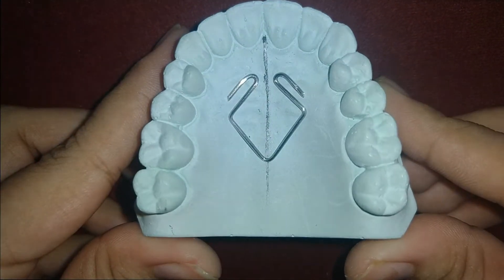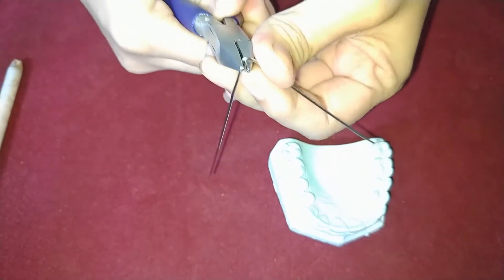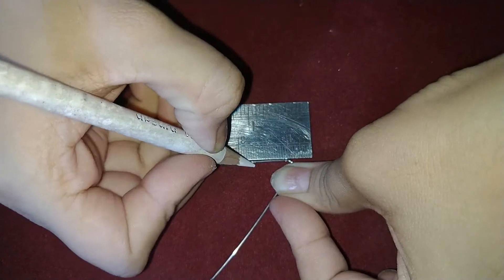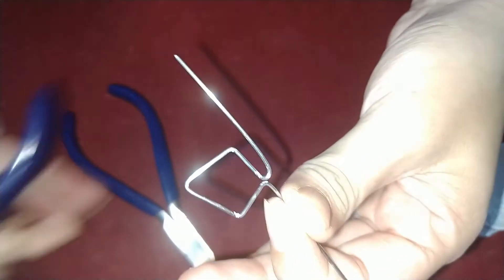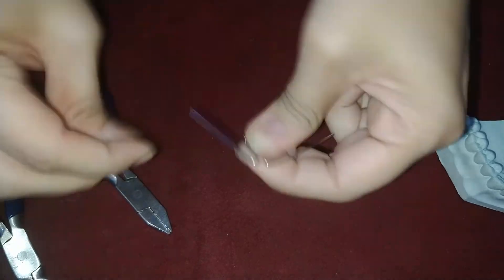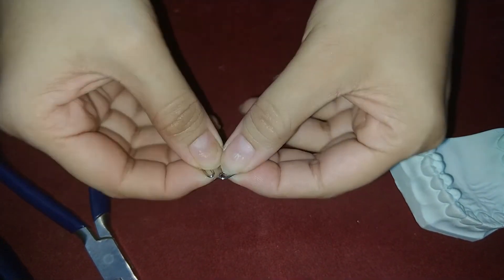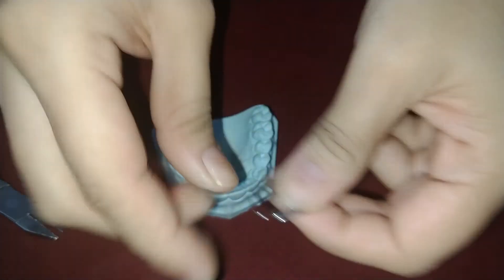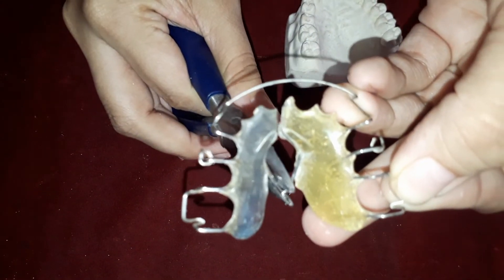coffin spring, ORTHO GDC NAGPUR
Orthodontic wire bending